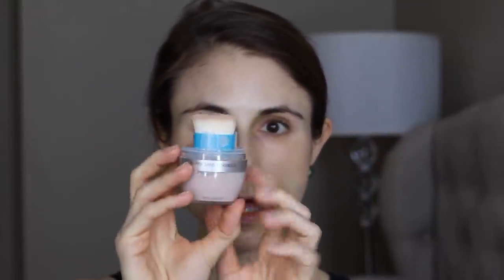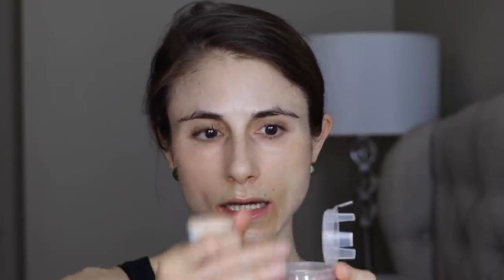PHYSICIAN'S FORMULA BB CREAM & MINERAL POWDER REVIEW| DR DRAY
Physician's Formula, Inc., Super BB All-In 1 Beauty Balm Cream, SPF30, Light

Physician's Formula, Inc., Mineral Wear, Mineral Airbrushing Loose Powder, Creamy Natural, SPF 30

💜Skin care products I use everyday
EltaMD UV sport
EltaMD UV lip balm
Maybelline mascara
CerAve cream